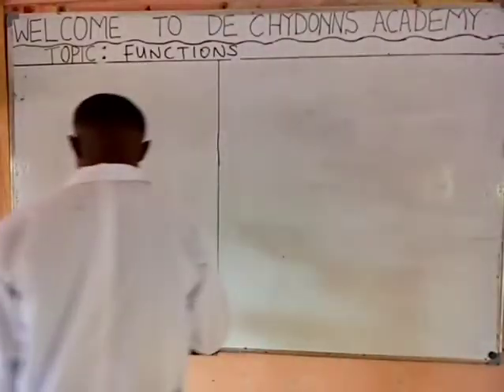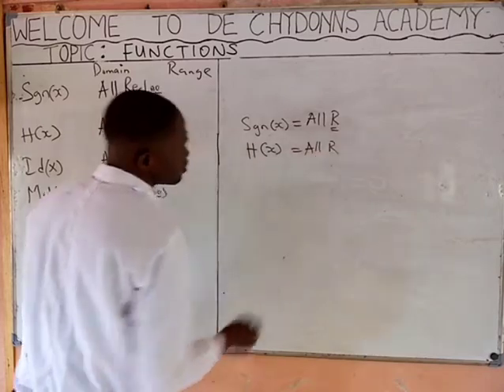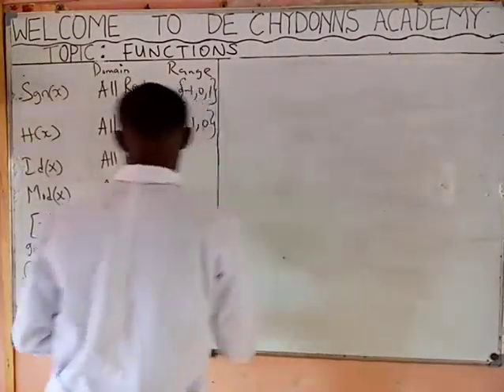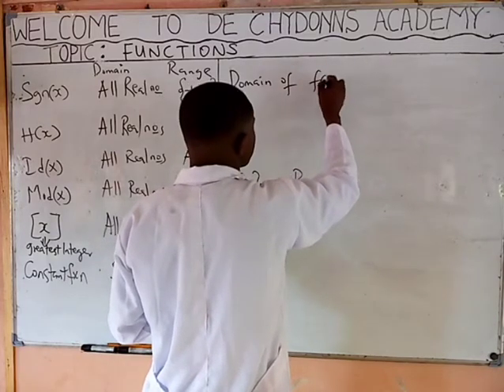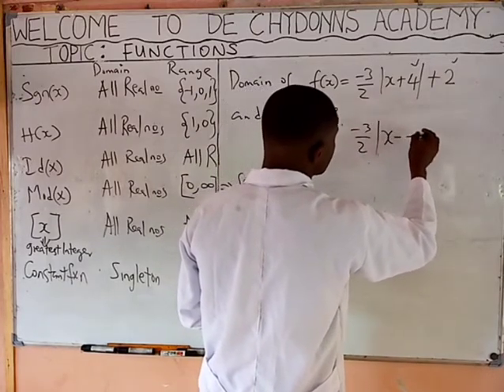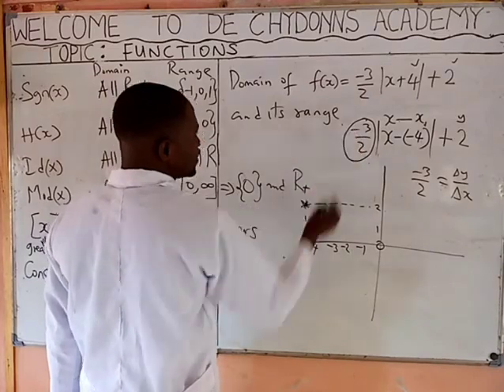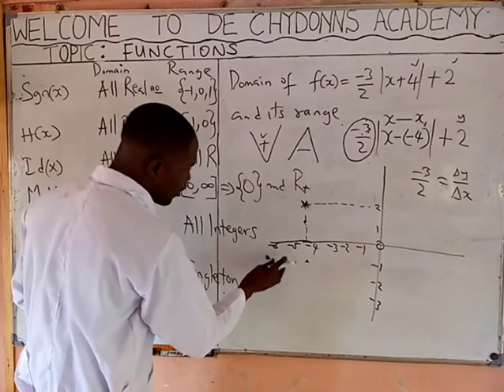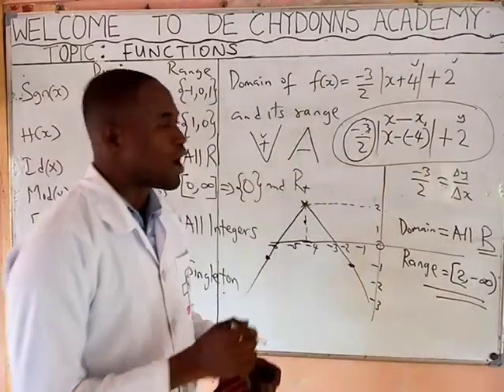FUNCTIONs: PART 2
This video explains all the various types of functions we have and some questions under it.